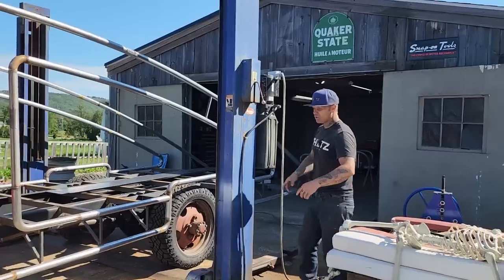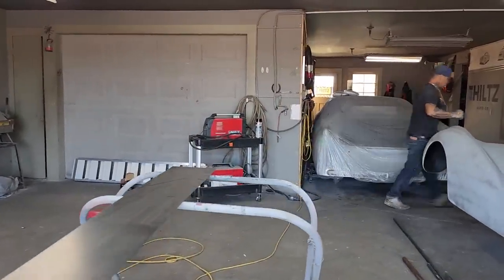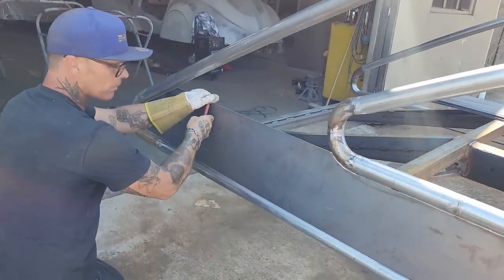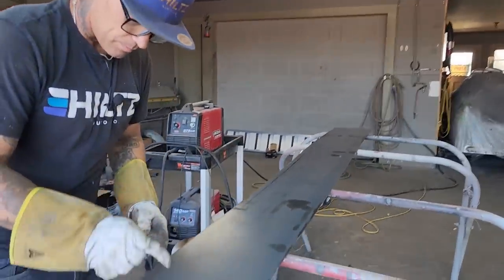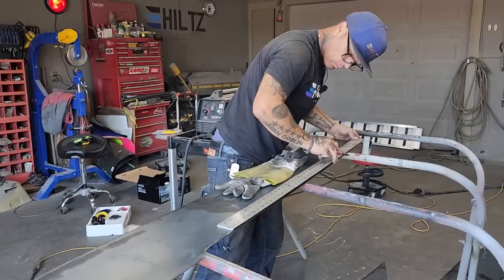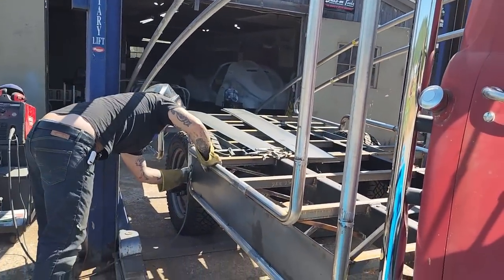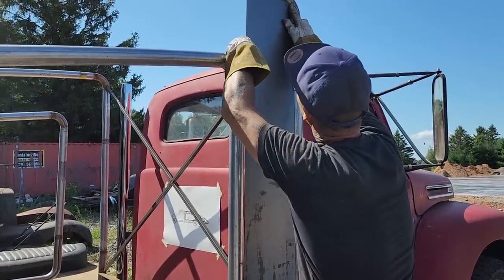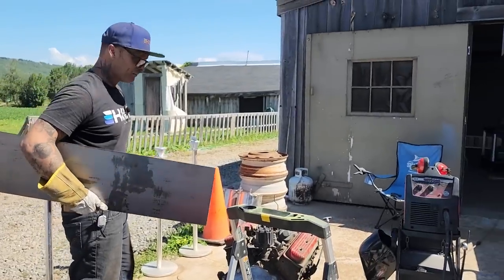Sheathing in the tubing construction | 1948 Ford Concept Car Hauler 🚚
We're turning the 1948 Ford F6 into a concept car hauler. The lower and upper tubing construction is finished, now it's time to start sheathing it in with 14 gauge steel ⛓

MAILING ADDRESS:
Hiltz Auto Co.
RR3
Canning, NS
B0P 1H0